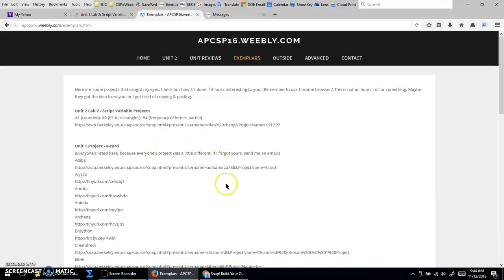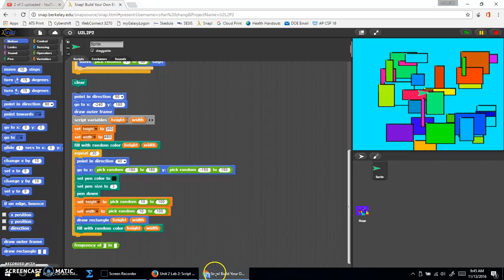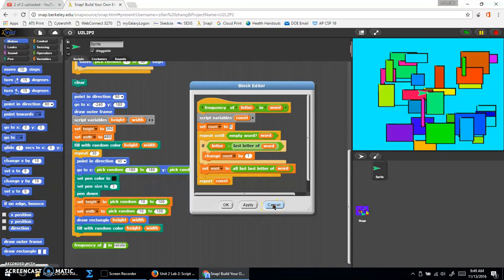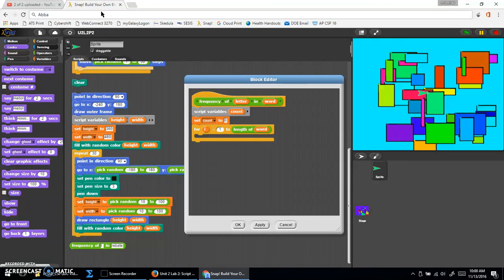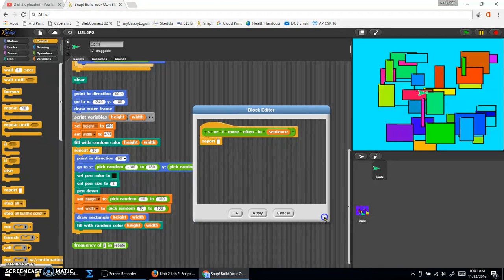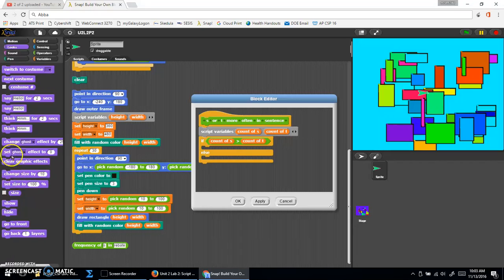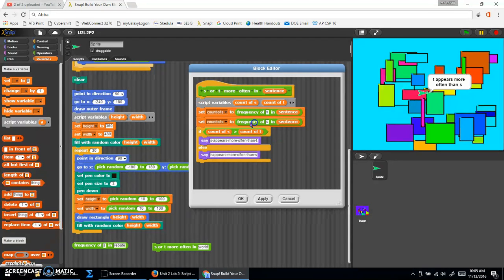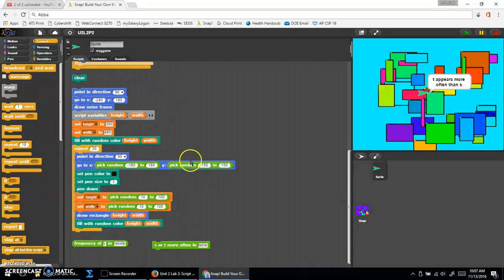U2L2P2, #1-Art project, #2-Mondrian art project, #4-Linguistic research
#1 - Exploring flat ends/rounded ends
#2 - Drawing rectangles and filling in
#4 - Comparing frequencies of two letters in a text